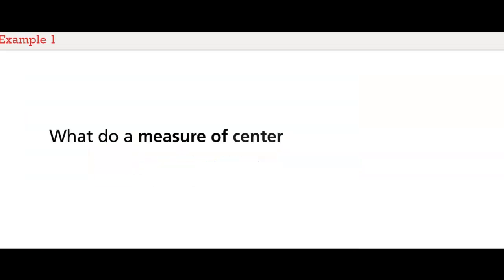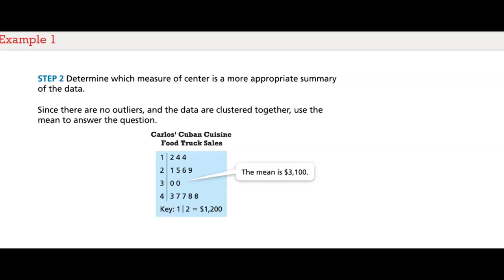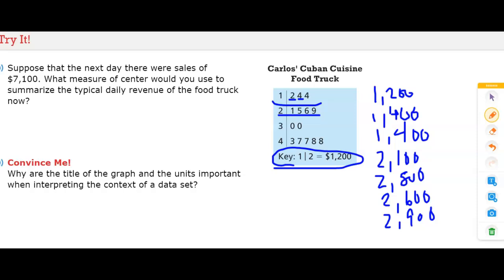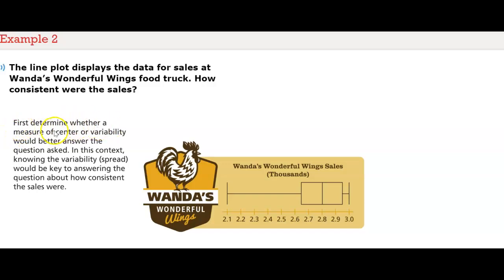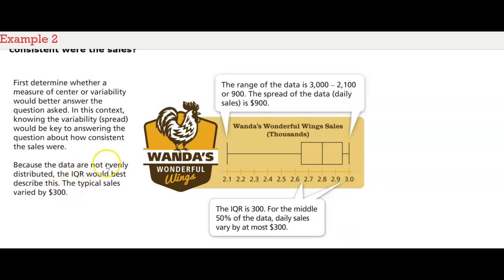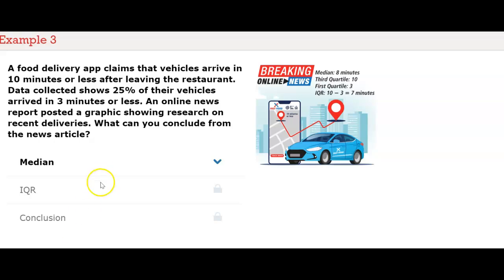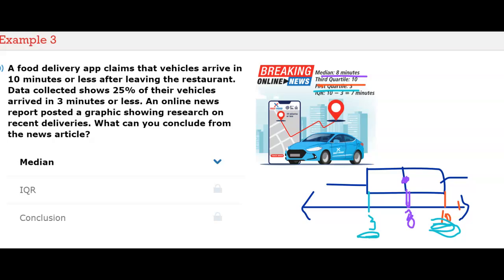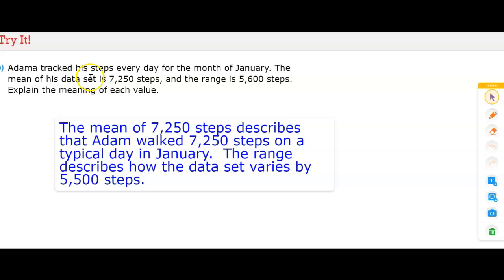6-4 Interpret Measure of Center and Variability